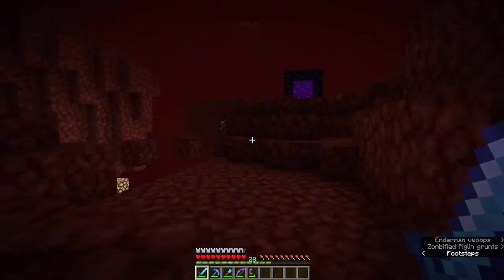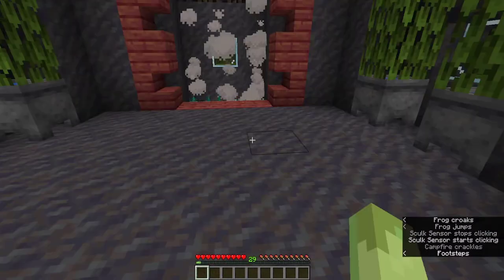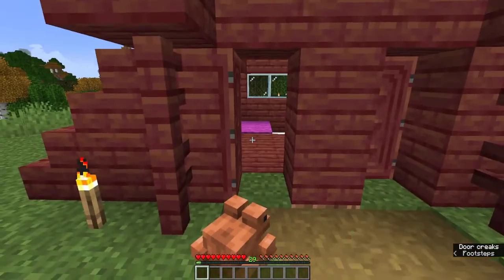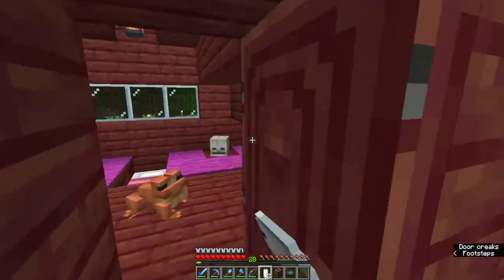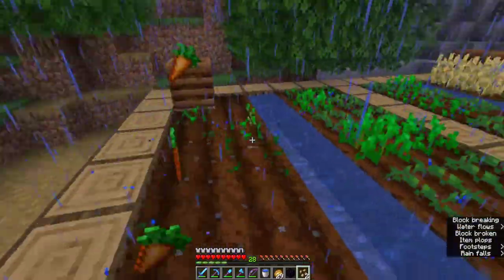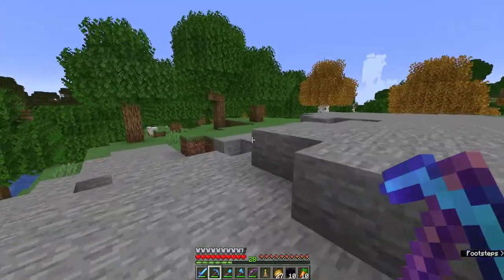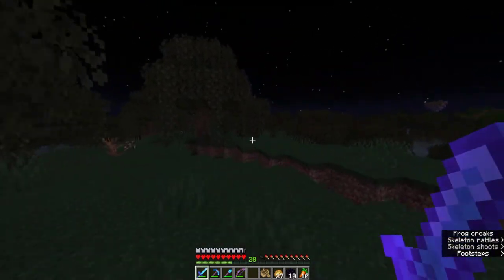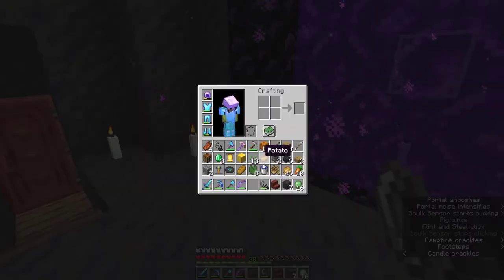The Cauldron House |ZOMBILAND| 1.19 Minecraft Singleplayer Survival Let's Play Ep 34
Seed = zombiland